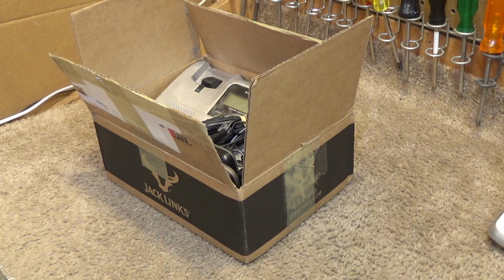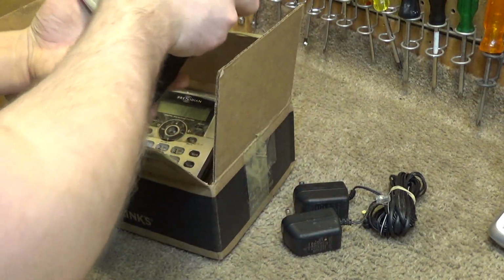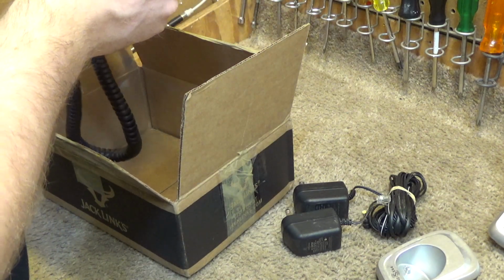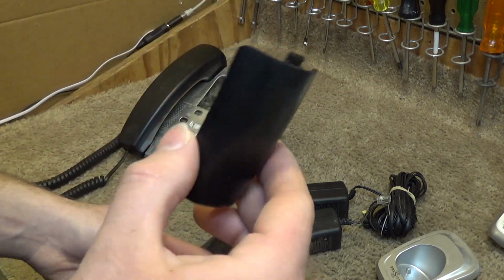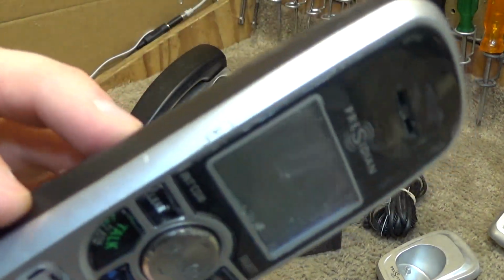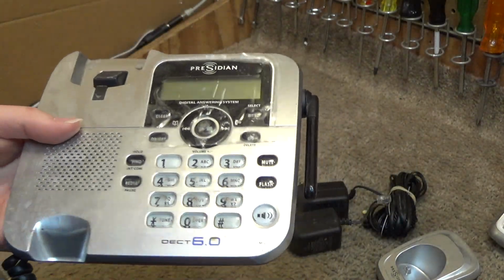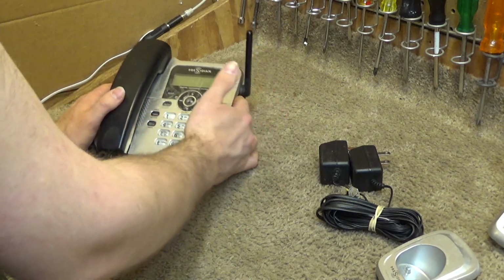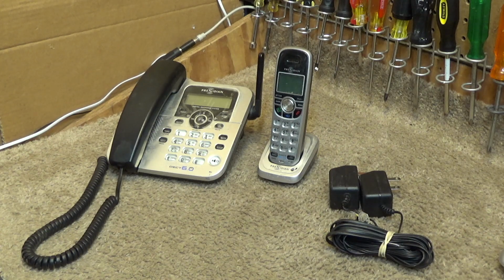Presidian 43-259 DECT 6 Corded/Cordless Phone with Digital Answering System | Unboxing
The unboxing of a Presidian branded, Uniden manufactured, DECT 6 corded/cordless phone with digital answering system. The Presidian brand was sold at the RadioShack. The RadioShack catalog number for this set is 43-259. The Uniden branded equivalent would be model DECT1588.

For some reason unknown to me, the Mercari issued a refund for this unit a few days after the video was recorded, so I got this for the free!